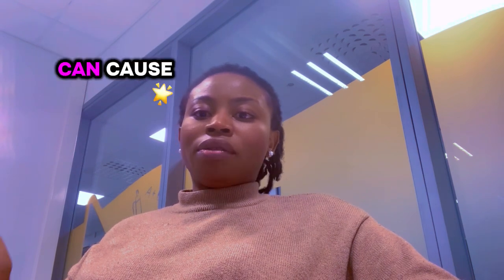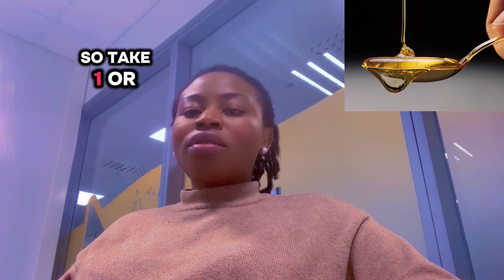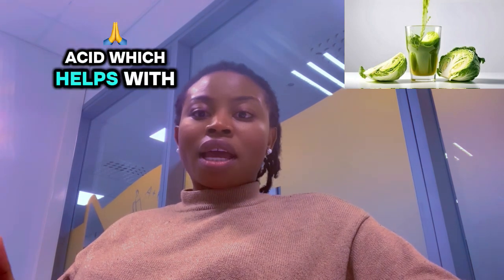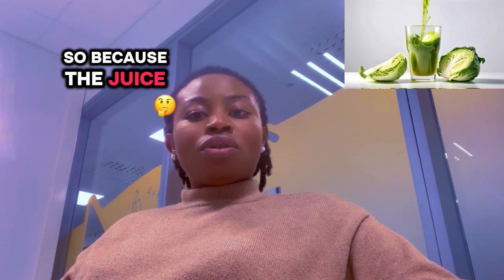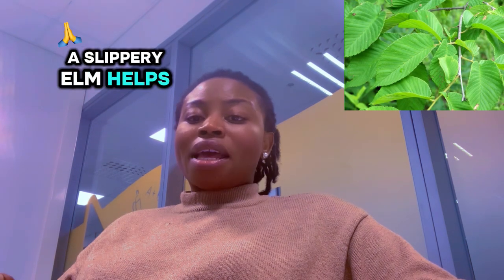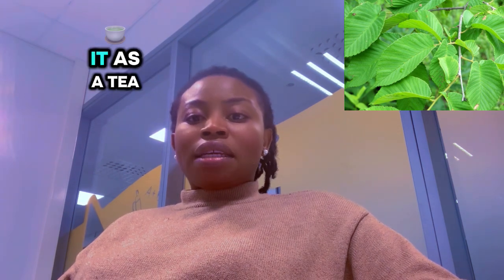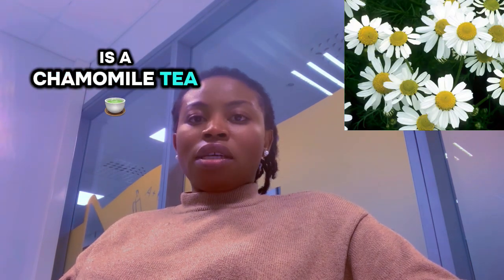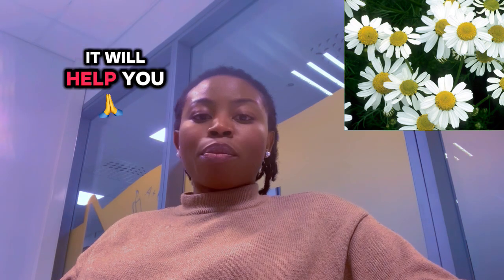Top 4 remedies to Cure Stomach Ulcer Naturally | Say goodbye to Ulcers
Discover the top 4 remedies  that can help cure stomach ulcers naturally. Stomach ulcers can be painful and debilitating, but there are many natural remedies that can help alleviate symptoms and promote healing. In this video, we'll explore the best home remedies for ulcers, including dietary changes and lifestyle modifications. Learn how to use food as medicine to heal your stomach and improve your overall health. From soothing teas to nutritious fruits and vegetables, we'll cover the most effective natural remedies for stomach ulcers. Watch until the end to learn how to incorporate these foods into your diet and start feeling better today. Whether you're looking for a natural alternative to medication or want to complement your existing treatment plan, this video has got you covered. Get ready to take control of your stomach health and start healing from the inside out.